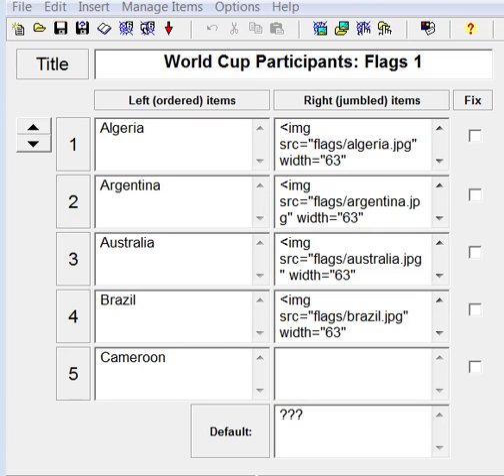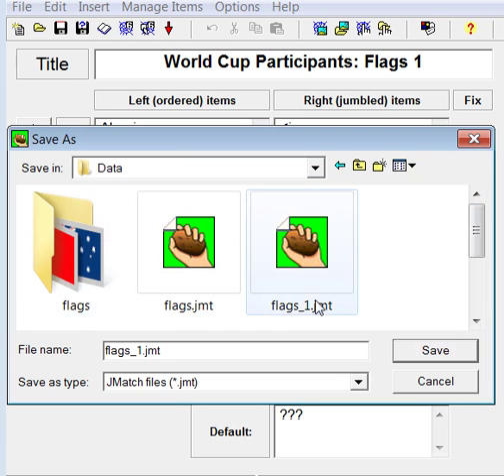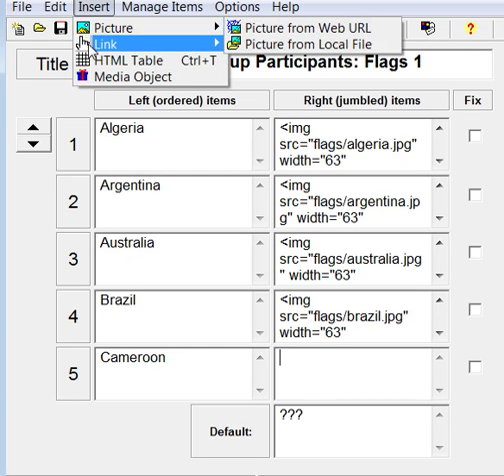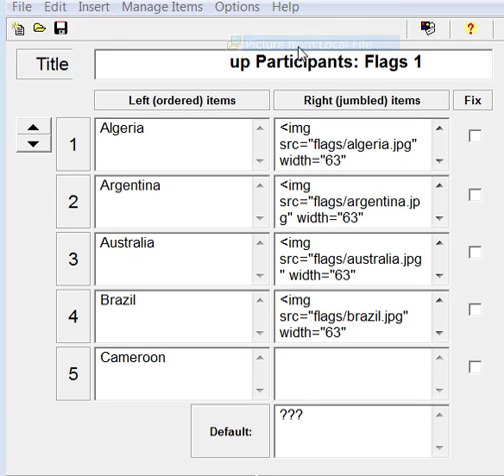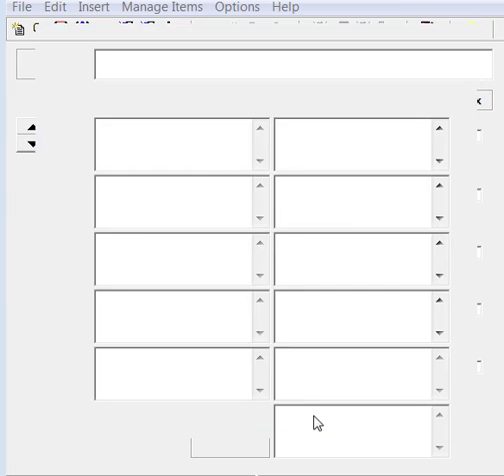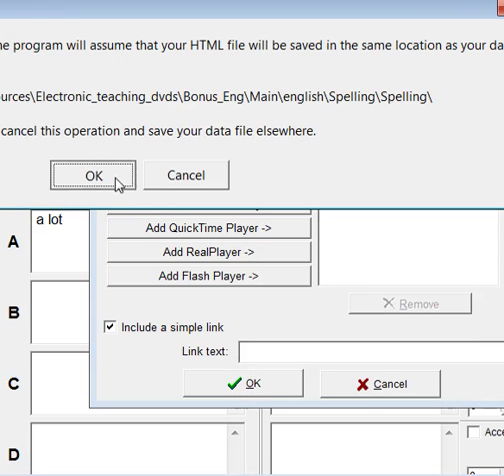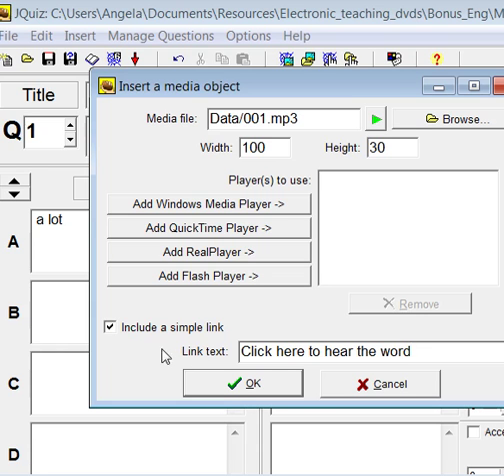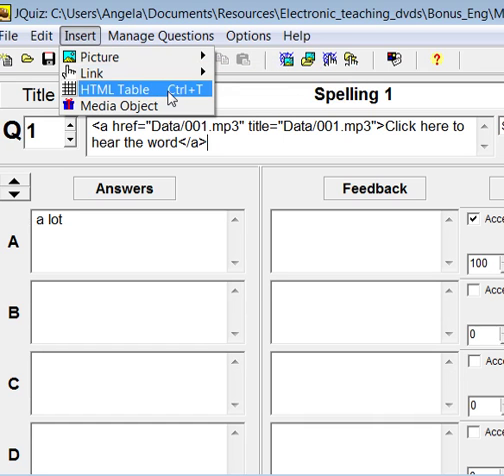Hot Potatoes Quizzes | Media insert